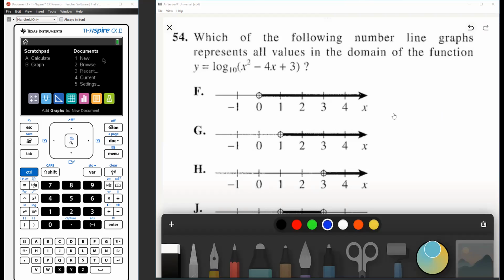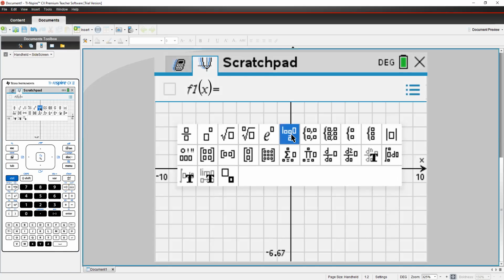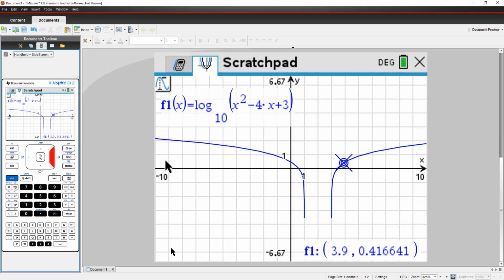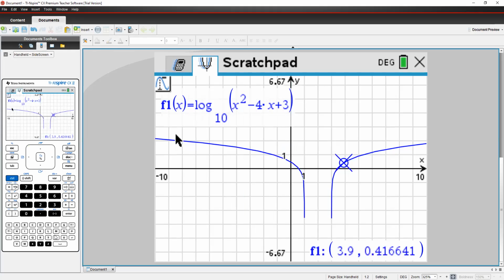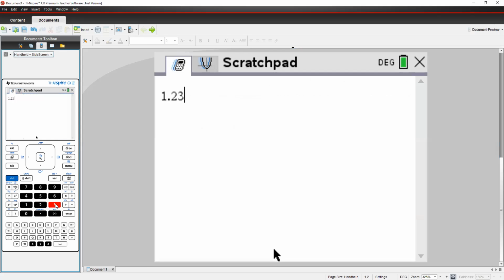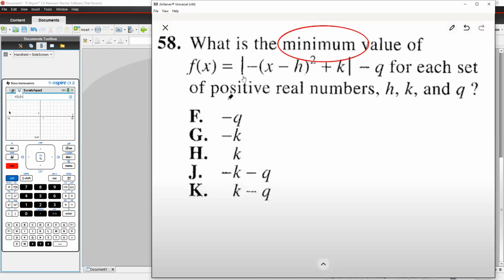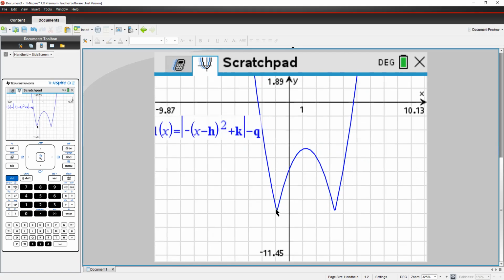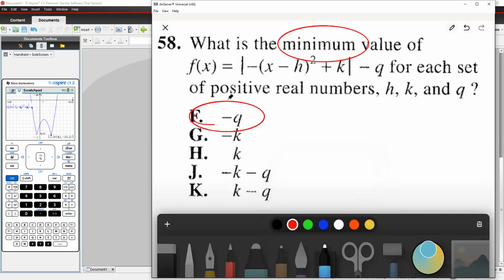ACT question response for Brooke on difficult ACT Math questions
I was watching Brooke's video on answering difficult ACT math questions and I thought she should emphasize using the graphing calculators more...especially on the more difficult questions.  Overall, she did a great job I would suggest using your graphing calculators MORE!